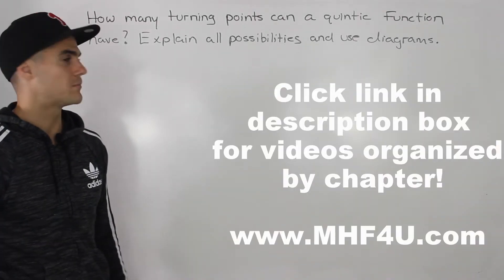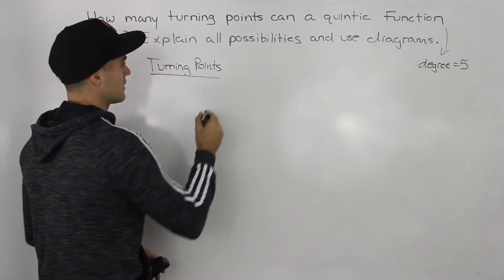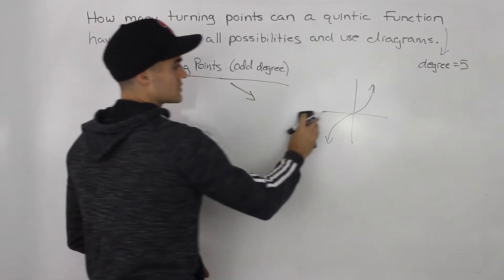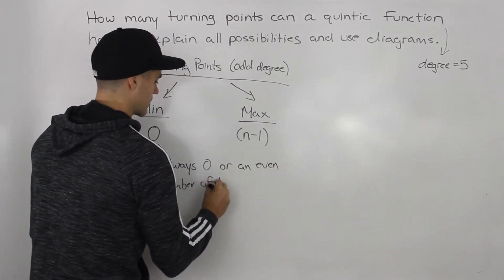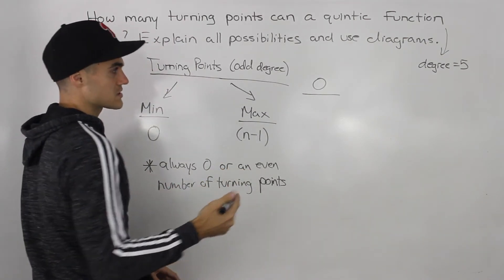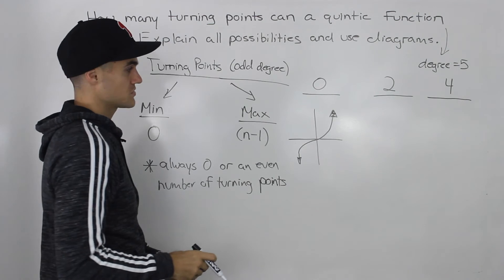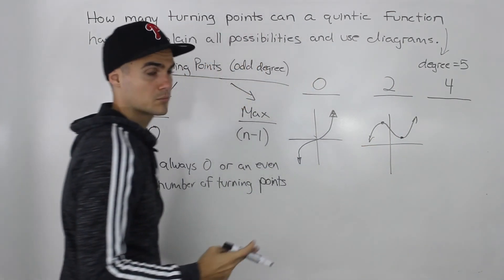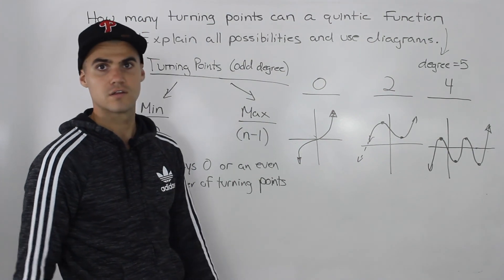MHF4U (Unit 3, Test 1, Communication Section, Question 1) - turning points of quintic function